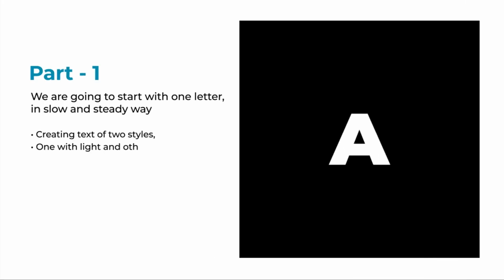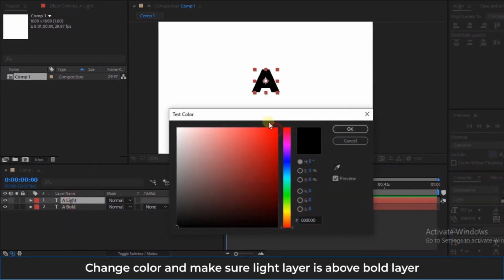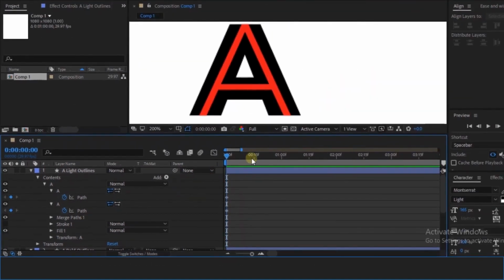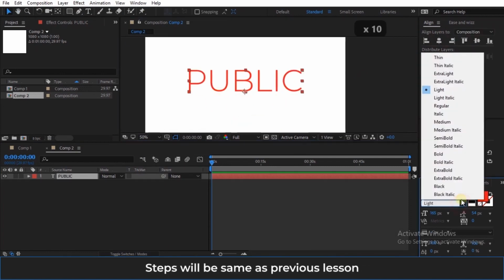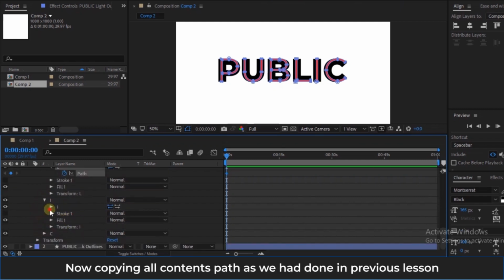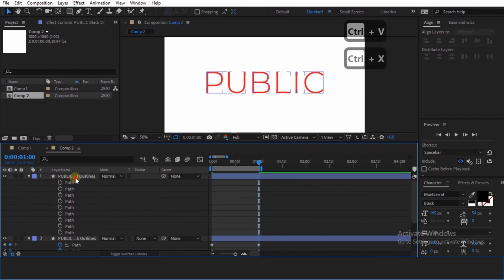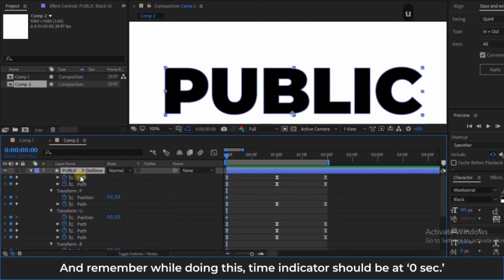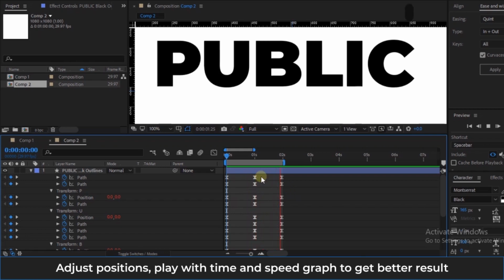After Effects Tutorial - Text Weight Animation | Free Download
Hey, everyone in this after effects tutorial, we will create a Text Width Animation in After Effects without using any plugins,

➡️Download Files:-
1. Free Project file

2. Font,